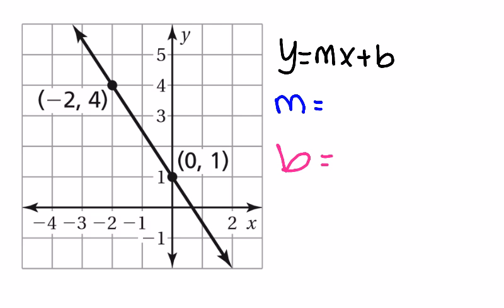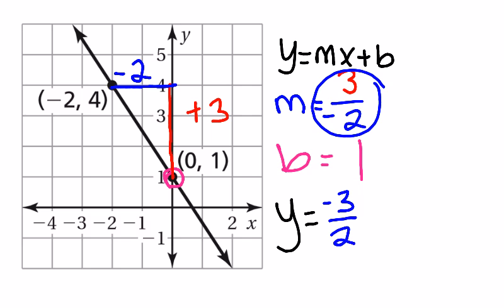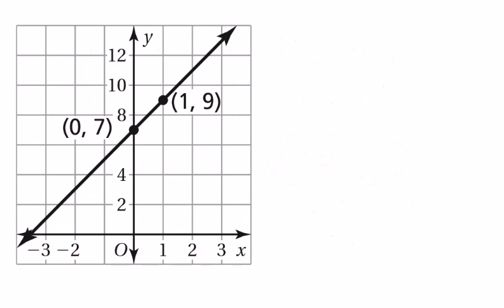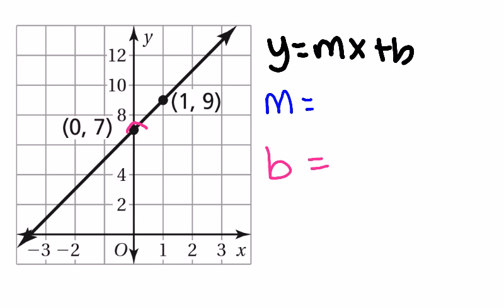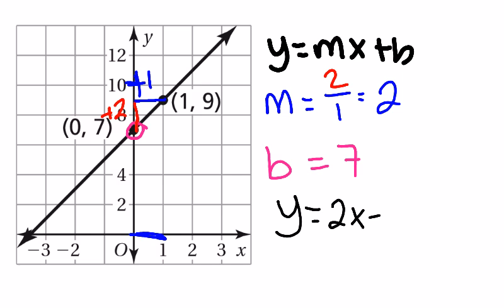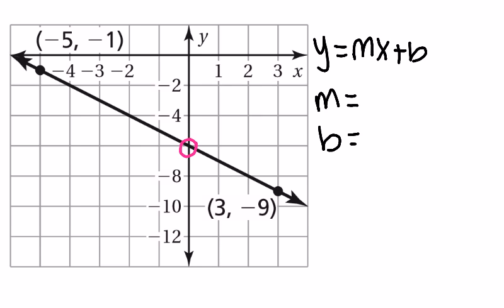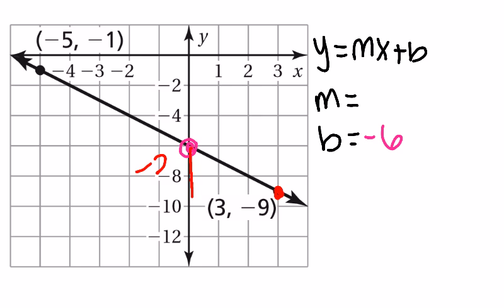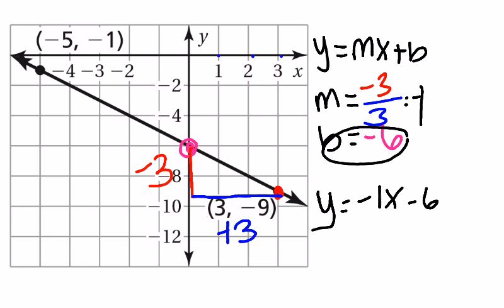BI 4 6 Video Notes 1